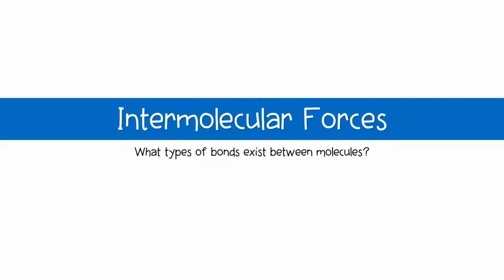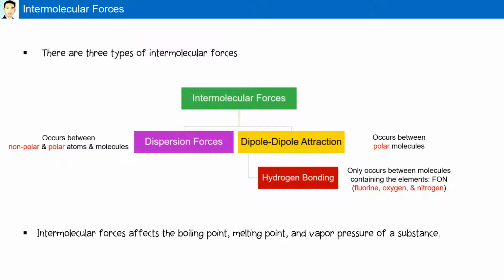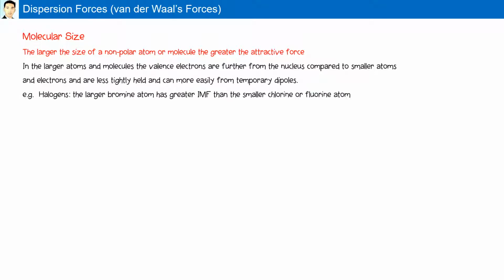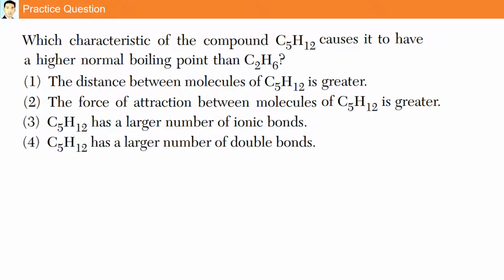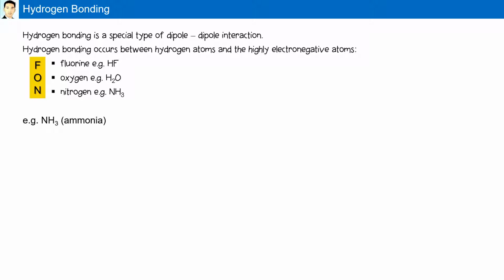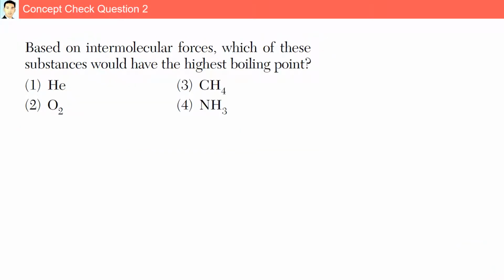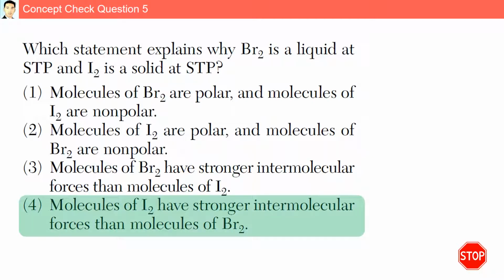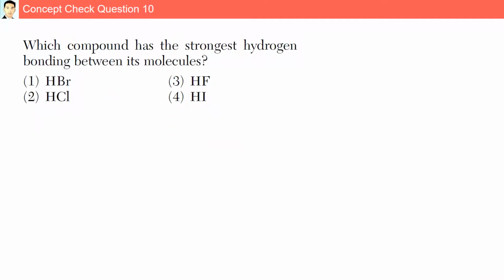5.6 Intermolecular Forces